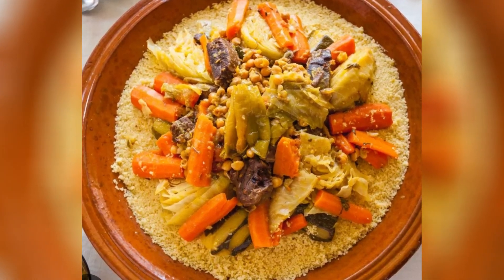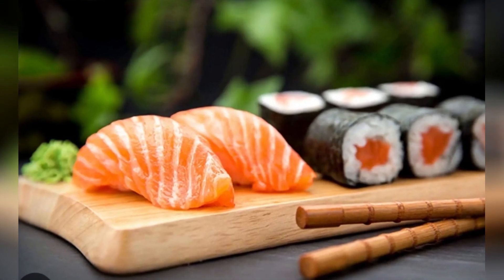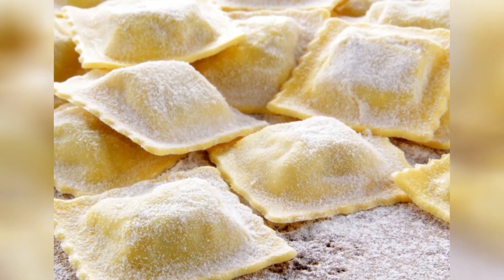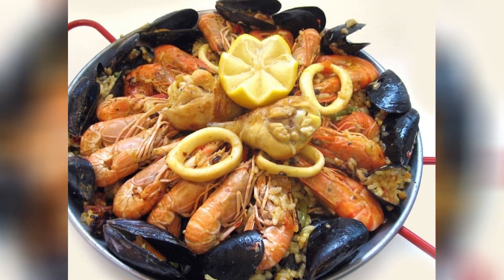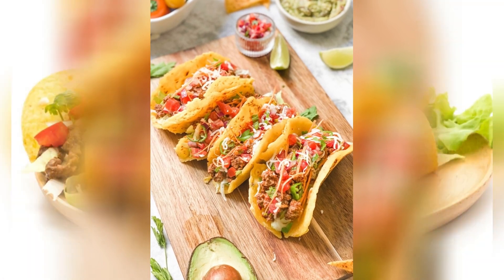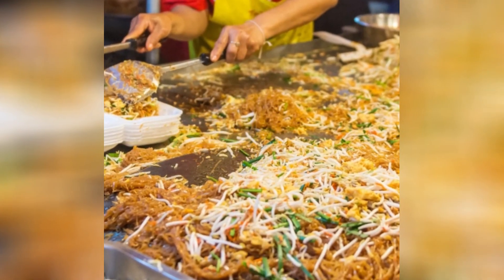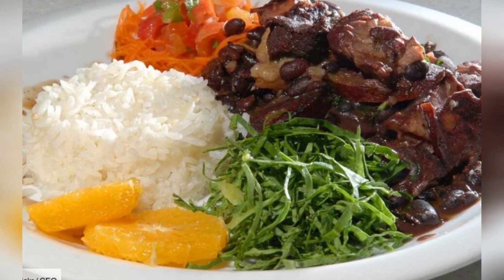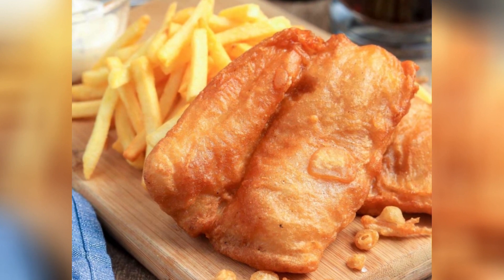The 10 most delicious meals in the world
In this video, we are talk about best meals